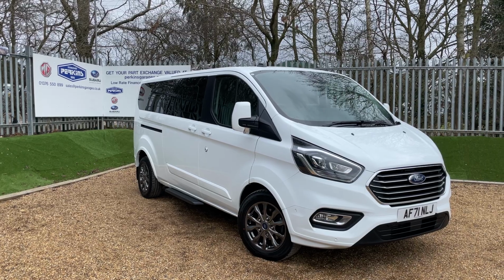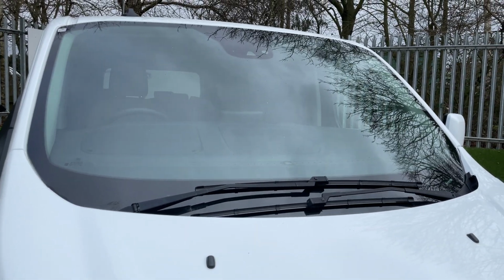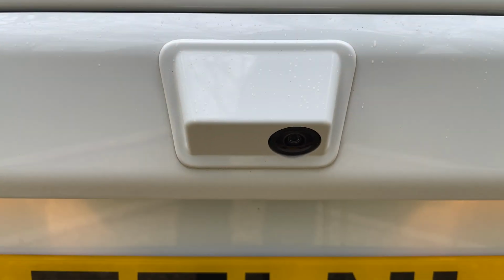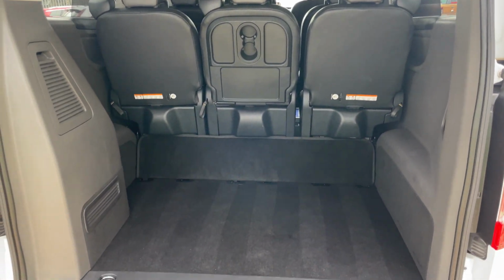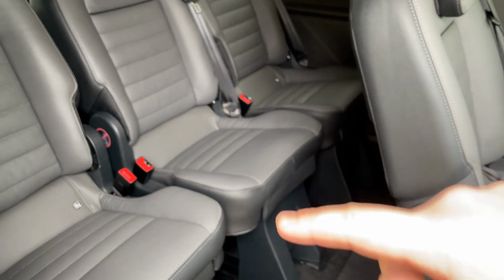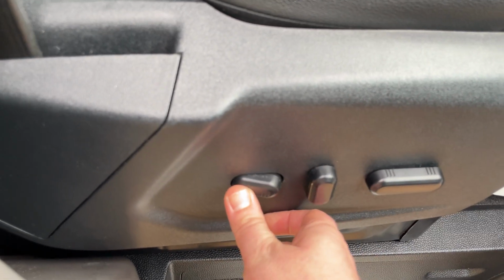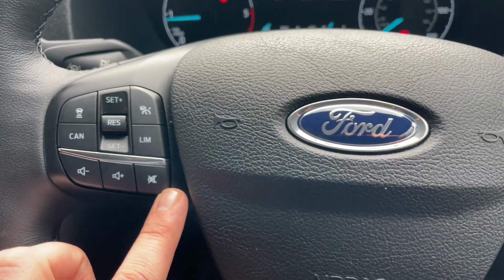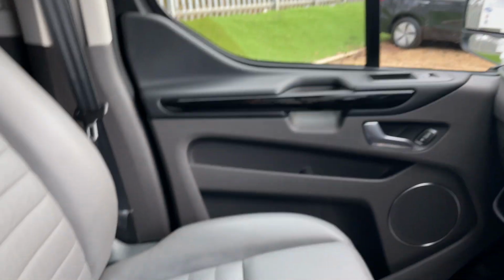***VEHICLE NOW SOLD*** FORD TOURNEO CUSTOM TITANIUM X MHEV LWB L2 6SPD MAN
Description:
- Frozen White
- Ford Warranty 01/09/2024
- 11626 Miles Only
- L2 Long wheel Base
- Euro 6d Compliant
-Full Leather Trim
-ICE Pack 25 with SYNC3 Satellite Navigation with Premium DAB Audio Apple Car Play / Android Auto
- Front and rear Park Sensors with Rear Vision Camera
-17" Alloy Wheels
-10 Way Power Adjustable Drivers Seat ** Heated Front Seats